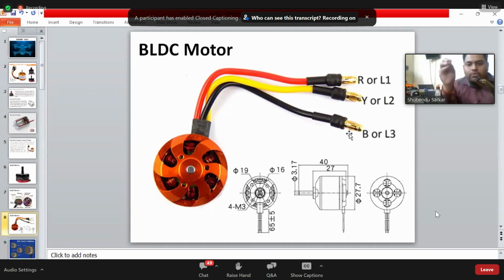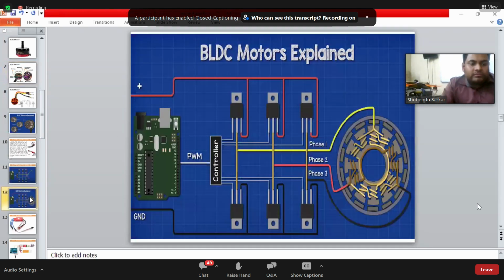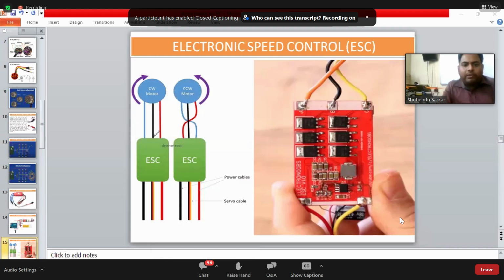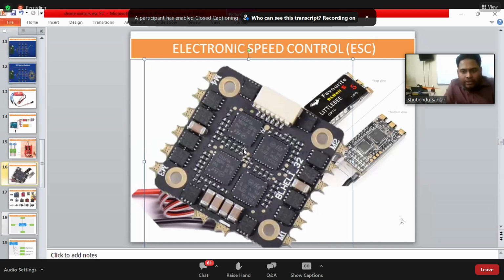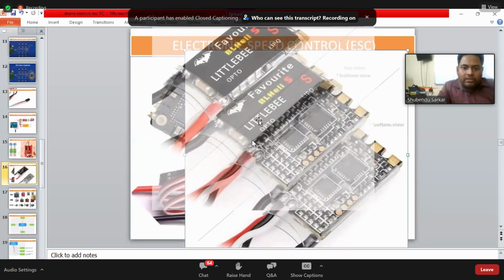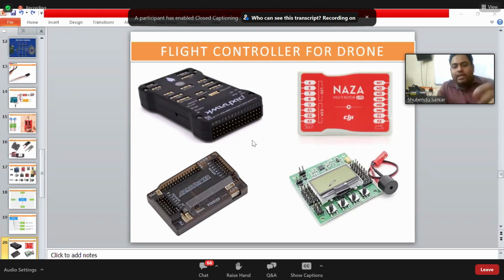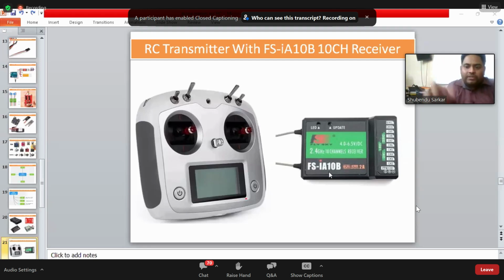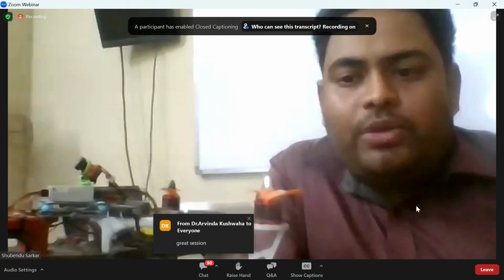IOT and Drone Part 3